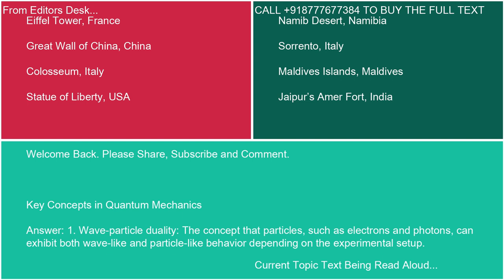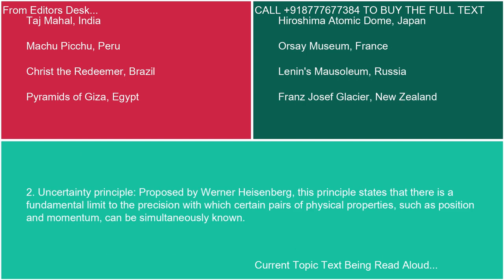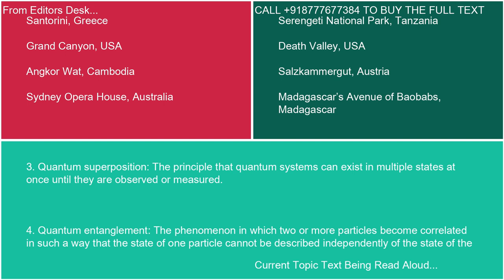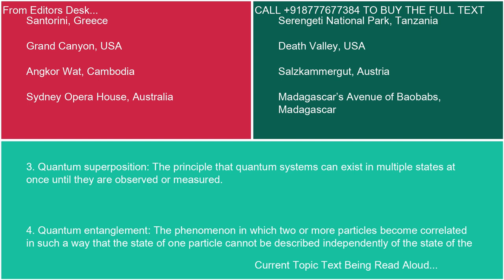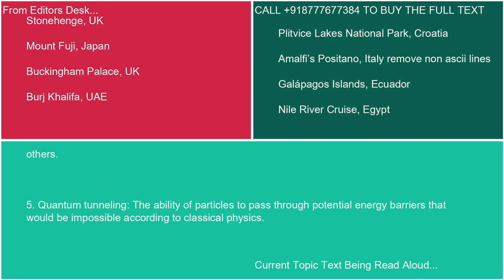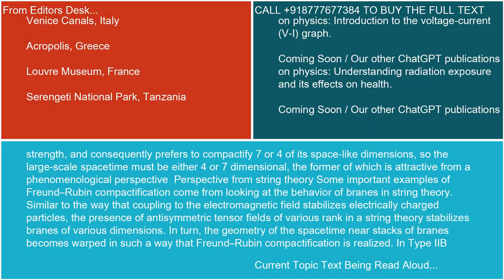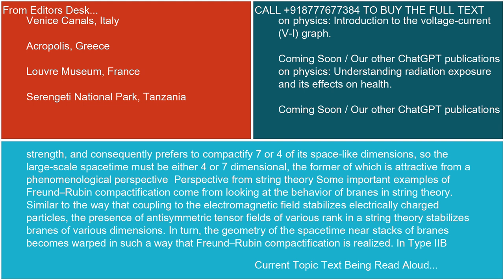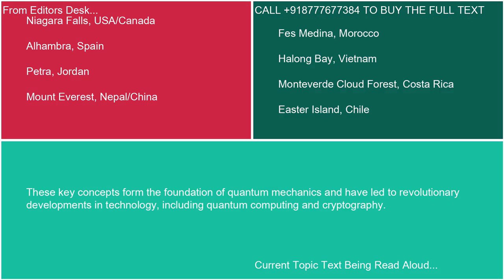Key Concepts in Quantum Mechanics